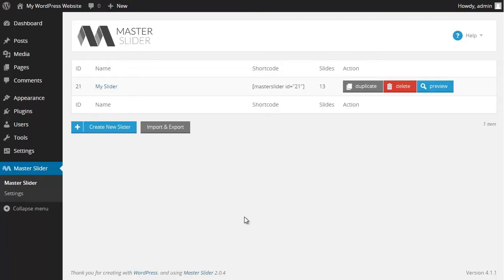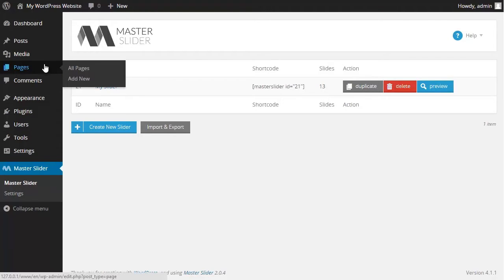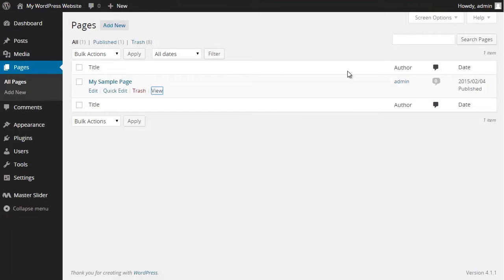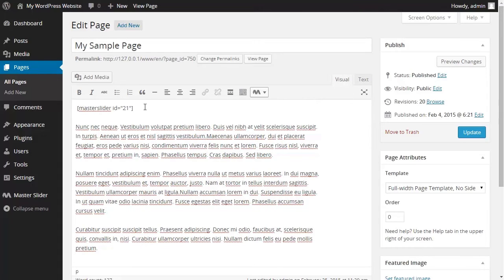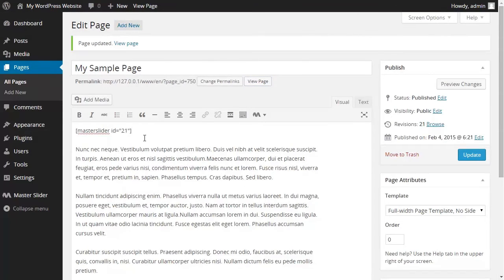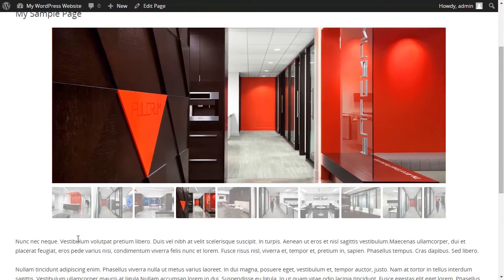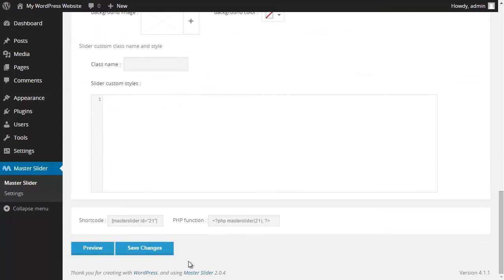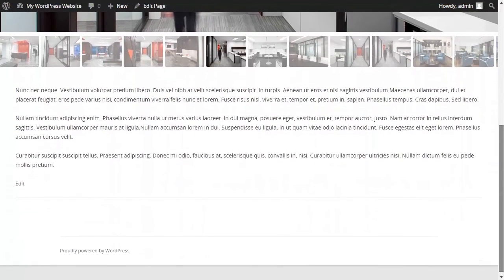Master Slider free version tutorial - publish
Master Slider is a free responsive image and content slider with super smooth hardware accelerated transitions. It supports touch navigation with pure swipe gesture that you have never experienced before. It's a truly responsive and device friendly slider which works perfectly in all major devices.